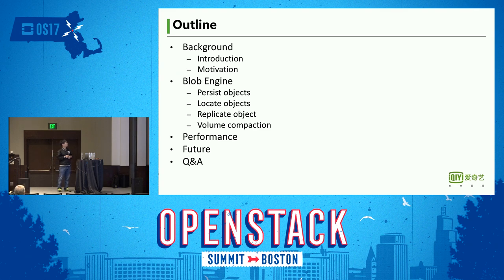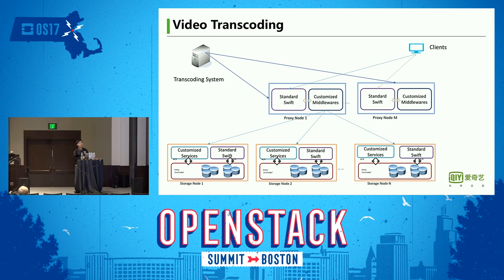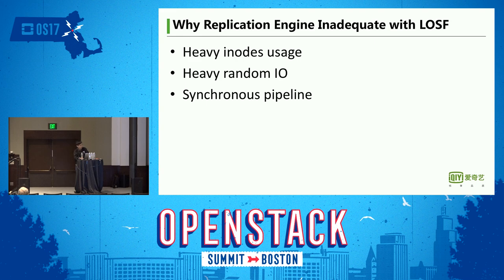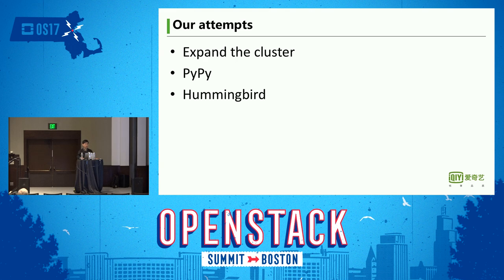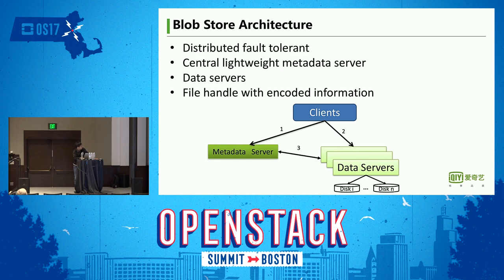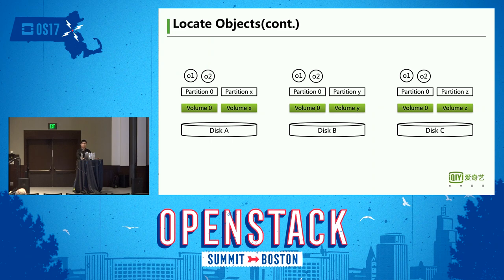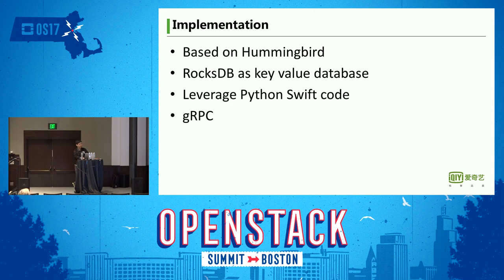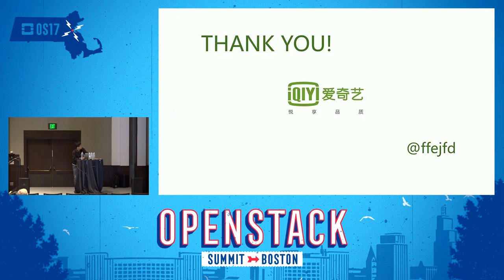Optimizing Swift To Gain High Performance For LOSF In Product Environment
Swift suffers from significant performance degradation when it has to handle lots of small files(0~100KB) because objects are stored as separated files in backend. At iQiyi, we have developed a new durability interface on Hummingbird which is a reimplementation of Swift with Golang. Benchmark shows that write performance of the new interface is about 3X faster under heavy concurrent writes without sacrificing the read performance. And there is no degradation when the number of small objects gro